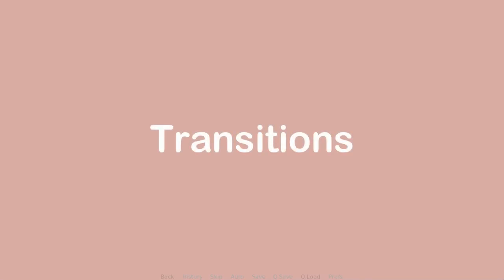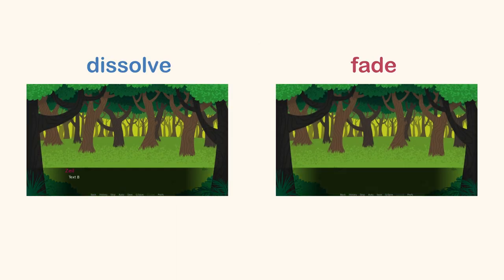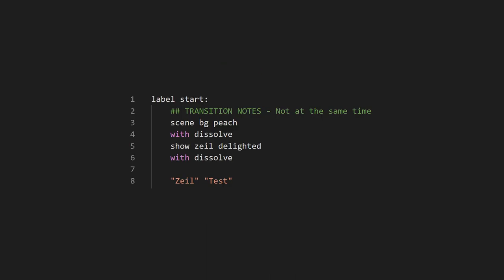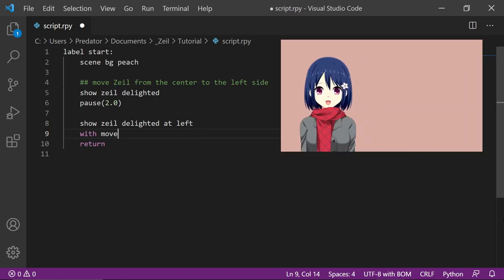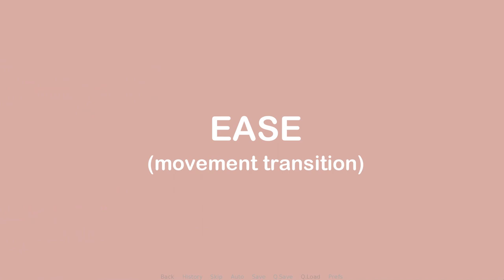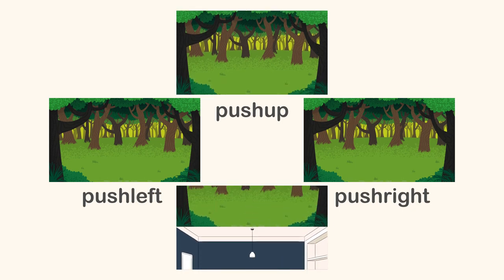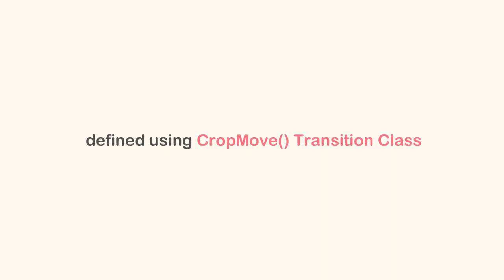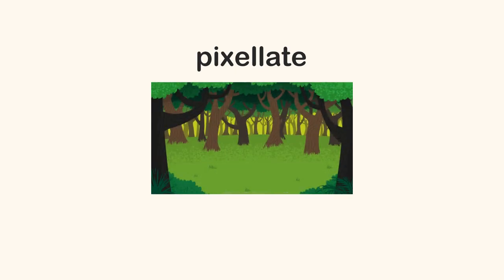RenPy Tutorial using Transitions | Applying Transitions in Ren'Py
If you want to effectively use Transitions in Renpy, this tutorial is perfect for you. In this tutorial, I'll discuss all the pre-defined transitions, which are easy to use and require minimum understanding.

Note: You must know the RenPy basics to understand this video.
To learn the basics, you can watch this video:
Ren'Py in 8 minutes:

Here are the topics I will discuss:
Fade
Dissolve
Move
Ease
Push
Zoom
Shake/Punch
CropMove()
etc

📚 Chapters
0:00 Intro
0:22 Basic
1:02 Notes
2:06 Movement - Move
3:47 Movement - Ease
4:23 Push
4:32 Zoom
5:11 Shake
5:25 CropMove
6:18 Other Transitions